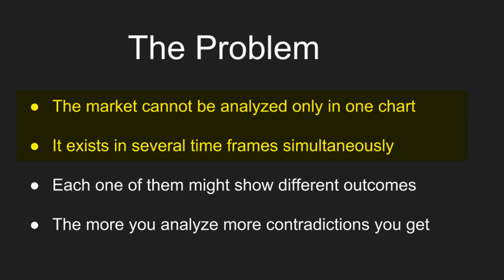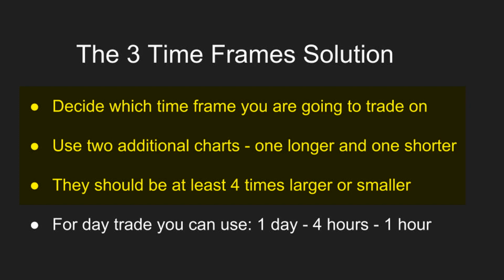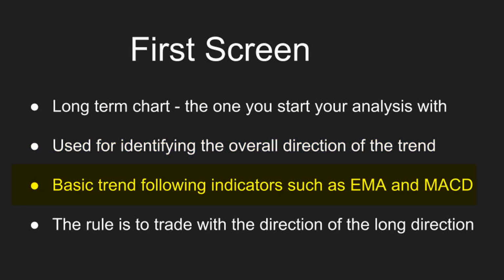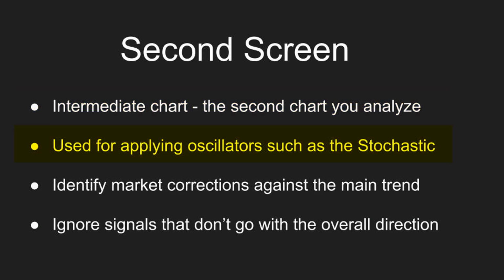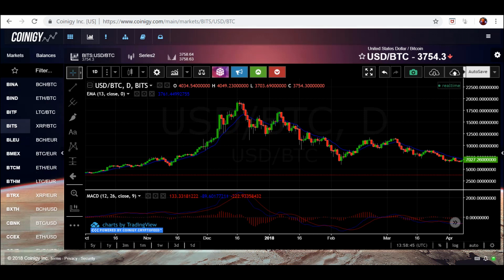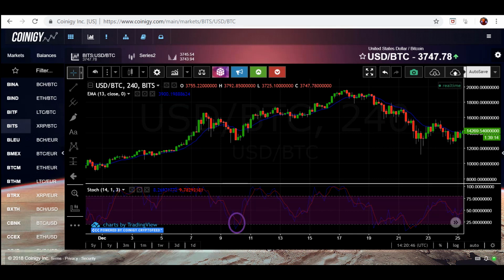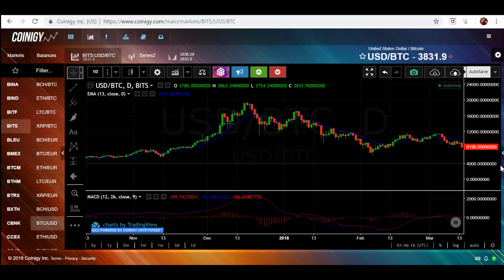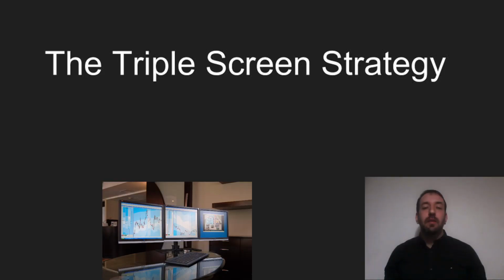Triple Screen Strategy - Advanced Trading System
Hey guys, in this video I teach you the triple screen strategy which is a very strong trading system that if you use right way,  can generate huge returns.

Because the market is complex, there's a need to analyze it with more than only one time frame chart. When you test different graphs, you can find many contradictions. The triple screen method solves this problem. That, as it built on analysis of 3 different time periods on a charting platform. While using technical analysis tools such as MACD, Sotchastic and MACD indicators, the system get accurate results. In addition to identifying the overall trend and long time direction, the strategy finds the best timing to get into a position in order to maximize the chances to win.

It's important that you use it with a good broker and a professional platform. In the links below the video you can find two good options for that, which are trusted, and allow to apply this and other strategies. So i invite you to check them out and register with the one that you prefer.